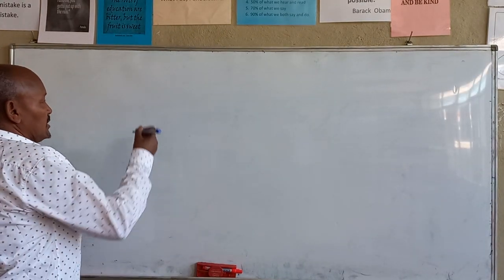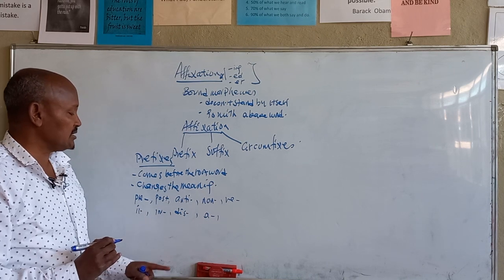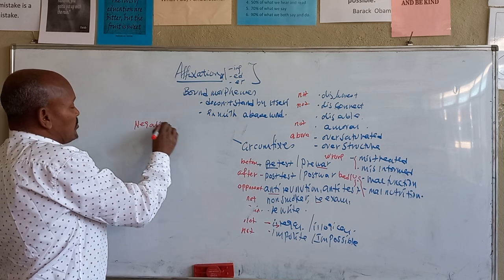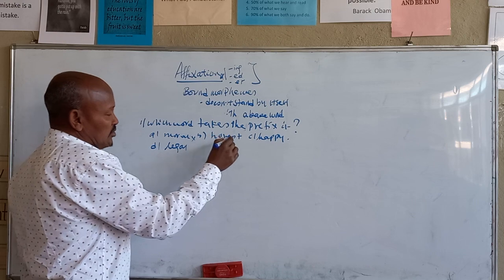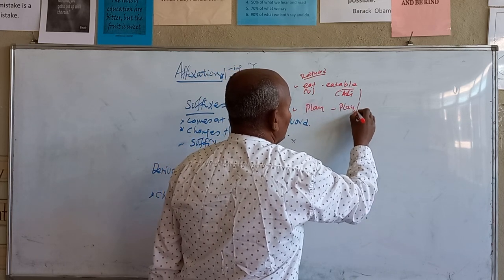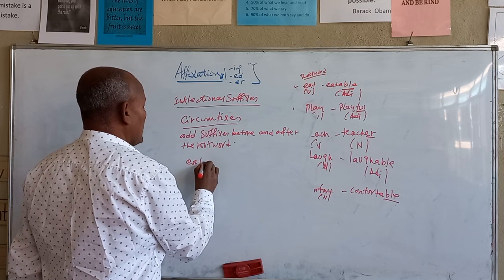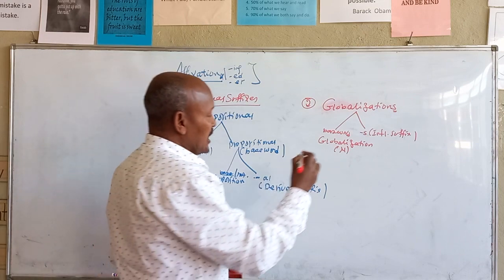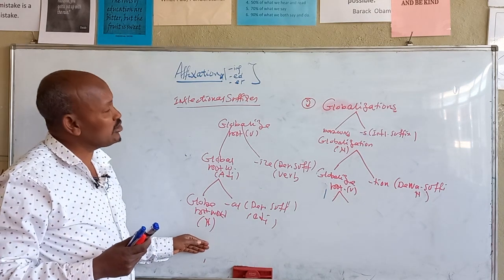AFFIXATION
It has been prepared to those who wants to develop knowledge of word formation and identify the different identities of affixation.